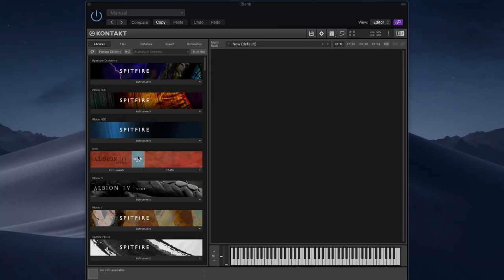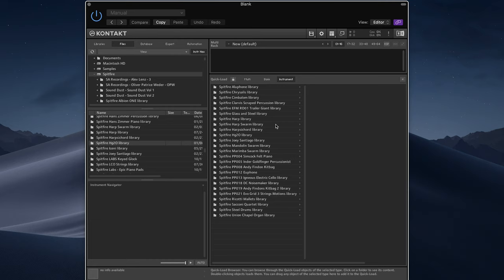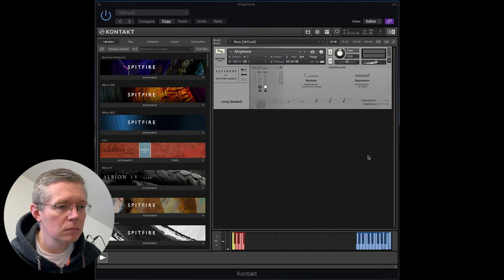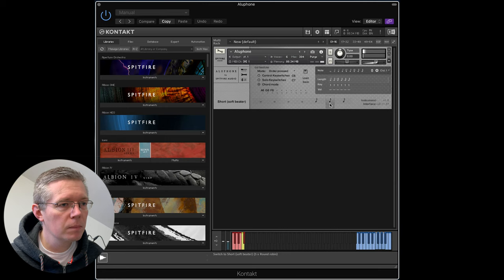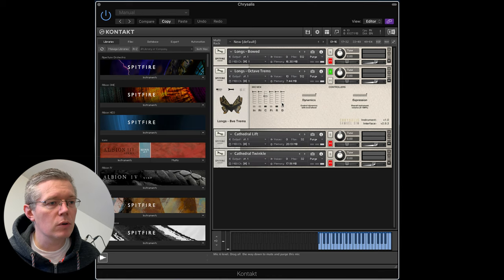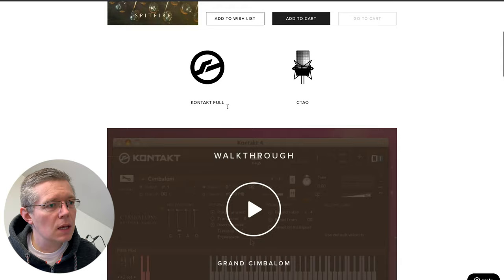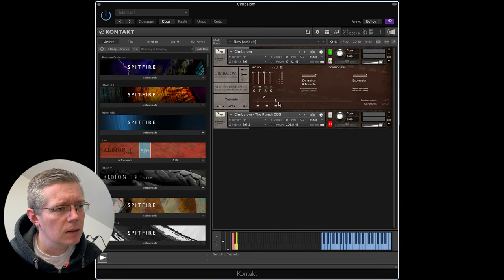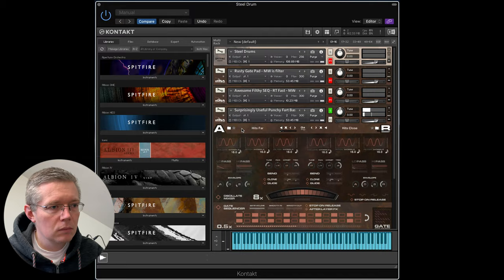Spitfire Audio Full Kontakt Gems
In this video I walk through some of the specialist libraries from Spitfire Audio that require the full version of Kontakt.

Here are the libraries covered

2:36 Aluphone
4:48 Chrysalis
7:36 Cimbalom
8:28 Hg20
11:09 Ricotti Mallets
14:06 Steel Drums

Would you like to see a quick walkthrough of any other Spitfire Libraries?